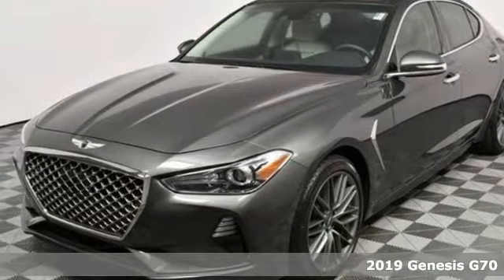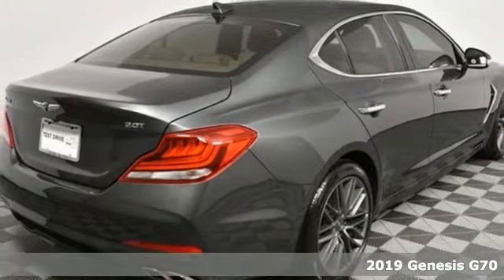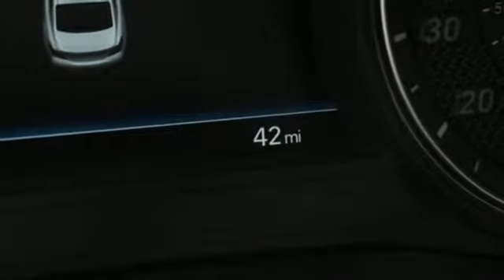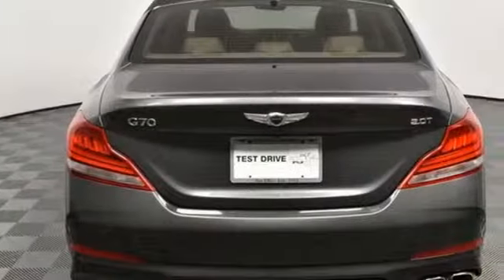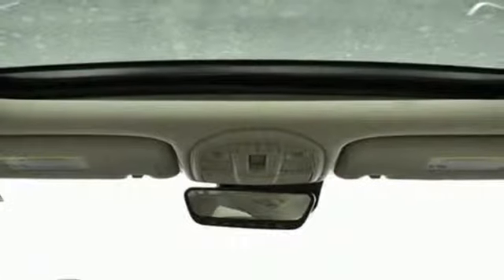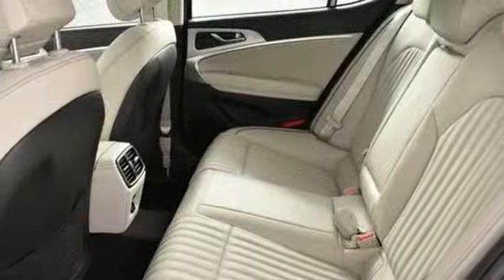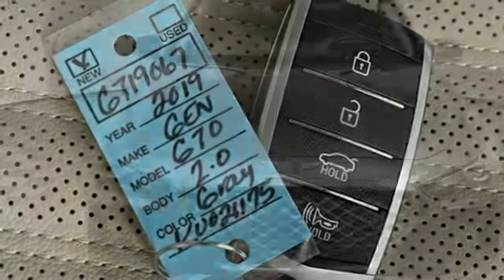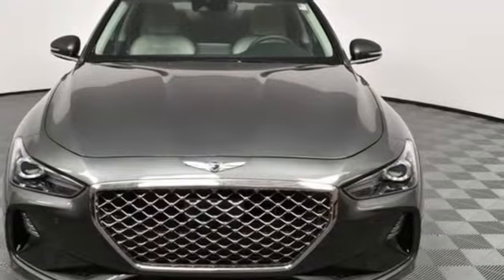New 2019 Genesis G70 Atlanta Duluth, GA G719067 - SOLD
Year: 2019
Make: Genesis
Model: G70
Trim: 2.0T Elite
Engine: 2.0L TGDI
Transmission: 8-Speed Automatic
Color: Gray
Interior: Gray
Stock #: G719067
VIN: KMTG34LA8KU021175
2019 Genesis G70 2.0TElite Dealer installed accessories: All Weather Mats $225, Window Tint $395, 3M Paint and Fabric Protect.br$495brABS brakes, Aluminum Trim, Electronic Stability Control, Elite Package, Front dual zone A/C, Front Passenger Seat Walk-In Device, Full LED Headlights w/Auto-Leveling, Heated & Ventilated Front Seats, Heated door mirrors, Illuminated entry, Integrated Memory System (IMS), Leather Seat Trim, Low tire pressure warning, Option Group 01, Option Group 02, Parking Distance Warning, Power Folding Auto-Dimming Outside Mirrors, Power Tilt & Telescopic Steering Wheel, Power Tilt-and-Slide Wide Sunroof, Radio: AM/FM/HD Radio/SiriusXM Lexicon Audio, Rain-Sensing Wipers, Remote keyless entry, Traction control.br22/30 City/Highway MPGbrbrJim Ellis Hyundai/Genesis is a 15 Year Consumer Choice Winner! We include Lifetime Powertrain Coverage at no additional cost and we are Georgia's #1 combined Certified Pre Owned and New Hyundai Dealer!!brbrSale Price Includes all available discounts and rebates. Give us a call to confirm availability and schedule a hassle free test drive! We are located at: 5785 Peachtree Industrial Blvd, Atlanta, GA, 30341. Not all rebates are compatible with all finance programs. Please see dealer for details and final price. Price includes $599 dealer fee plus the following: $1,000 - Genesis - Atlanta Auto Show. Exp. 05/31/2019

Address:
5785 Peachtree Ind Blvd